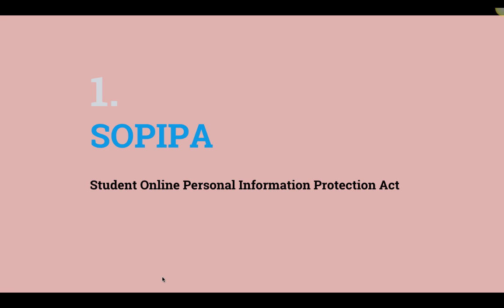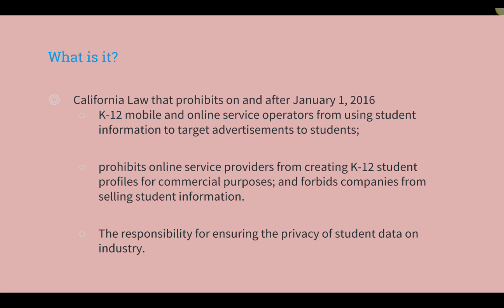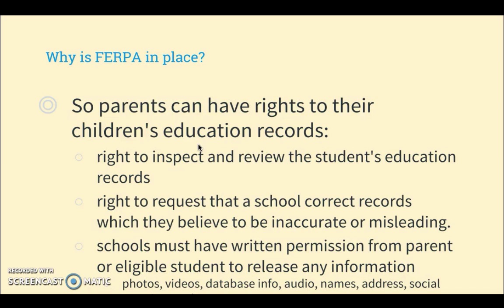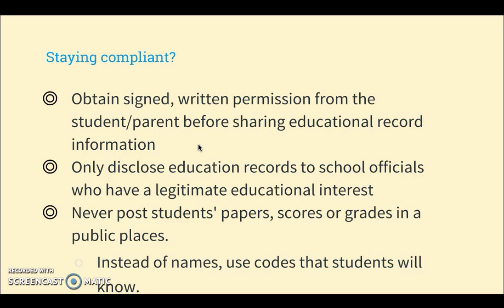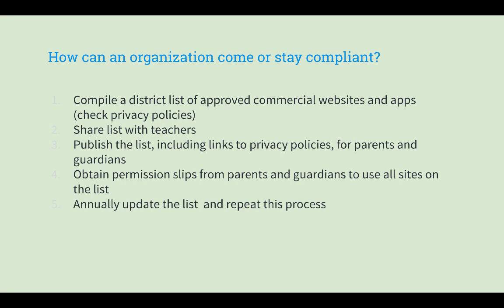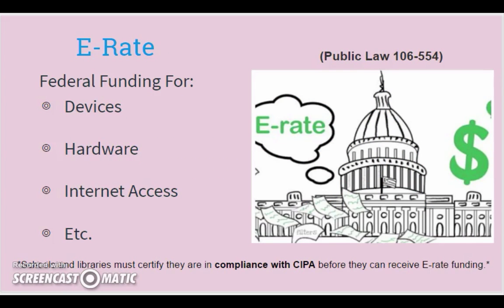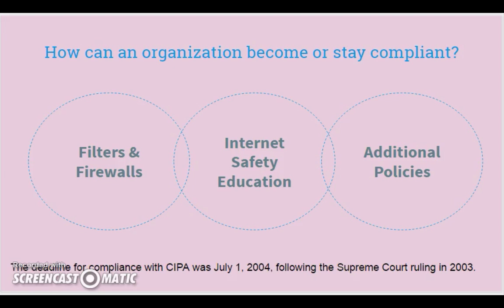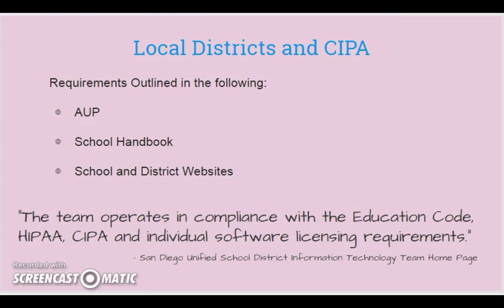Student DATA Safety